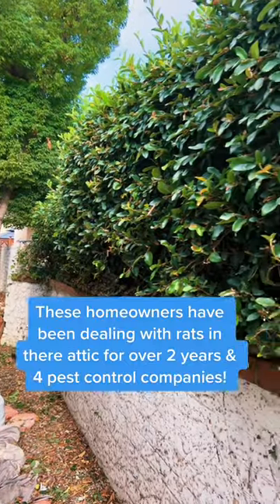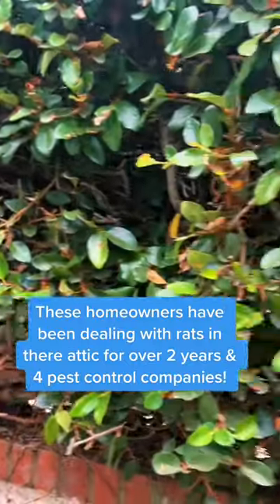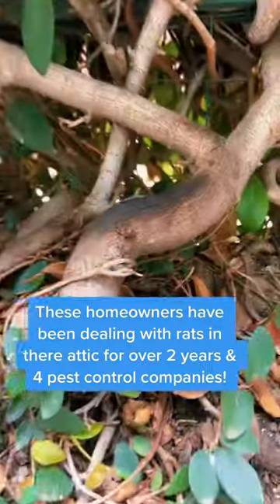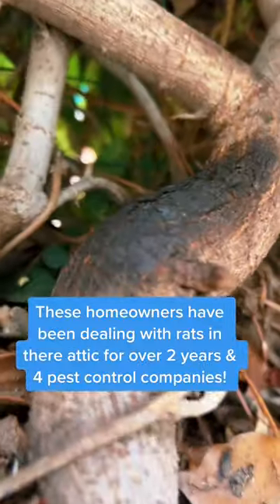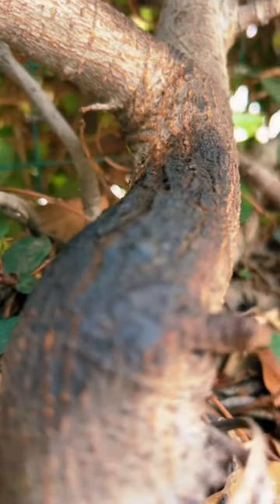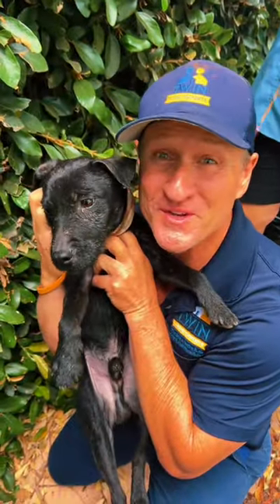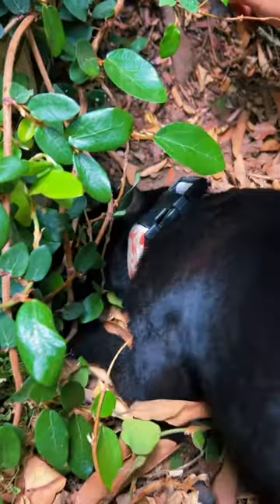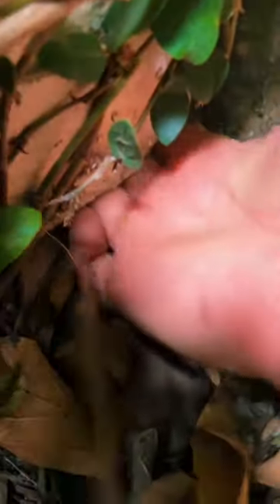#1 pest control TIP YOU need to find out how rats are getting into your home!